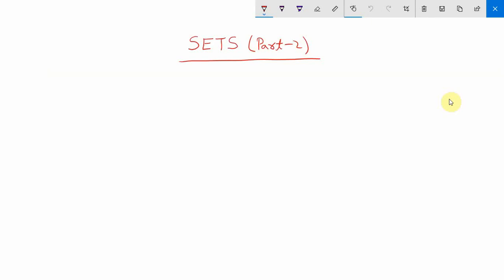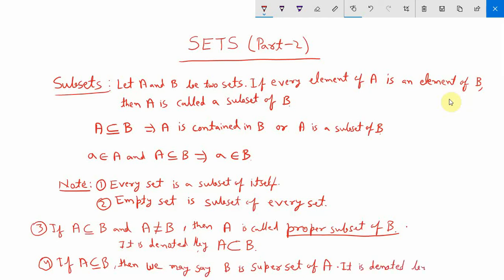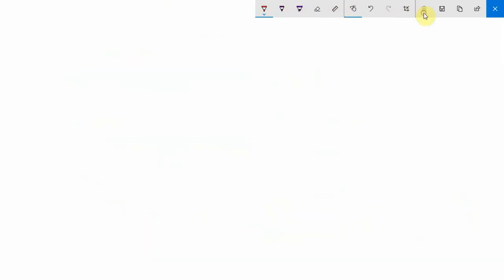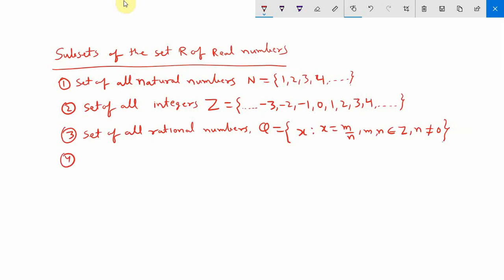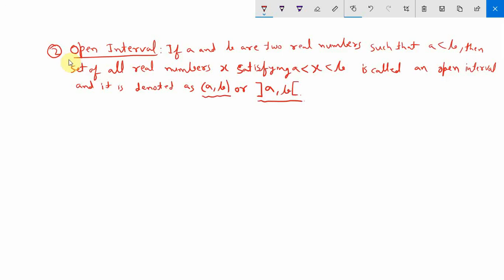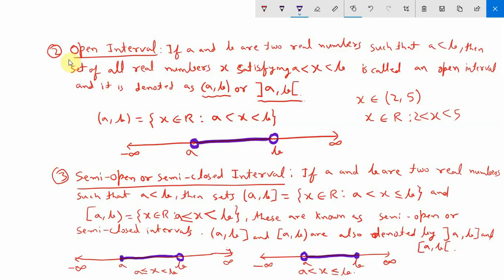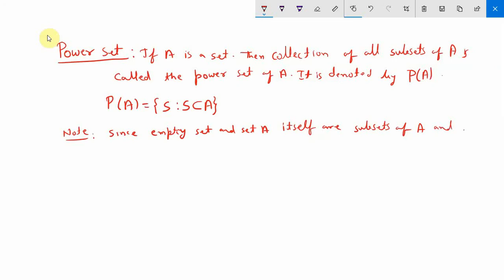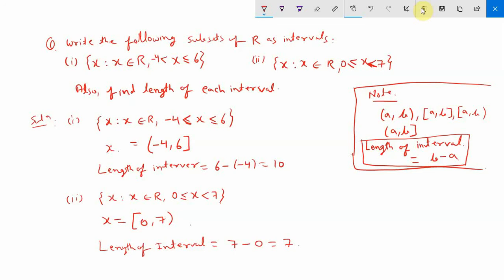SETS FOR CLASS 11 MATHS (PART - 2 ) IN ENGLISH